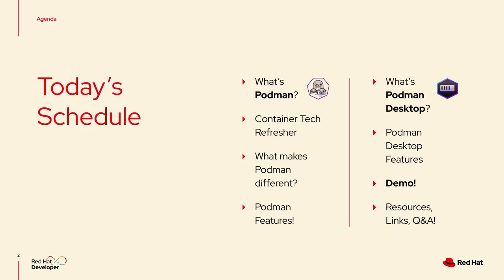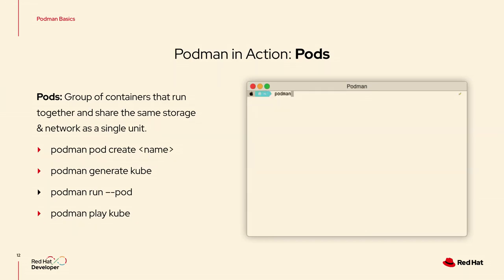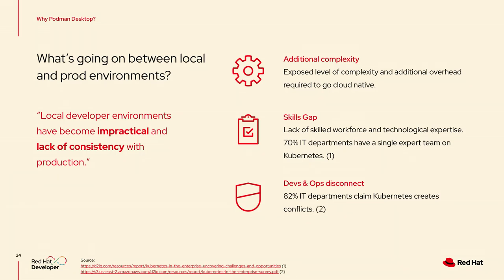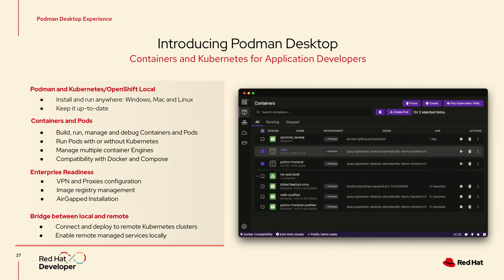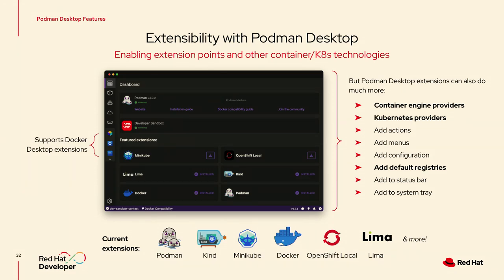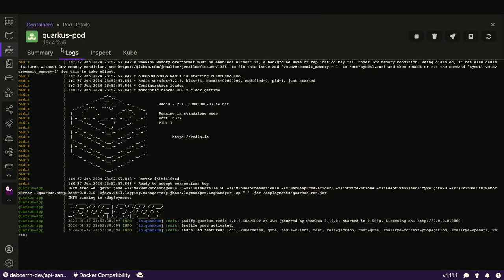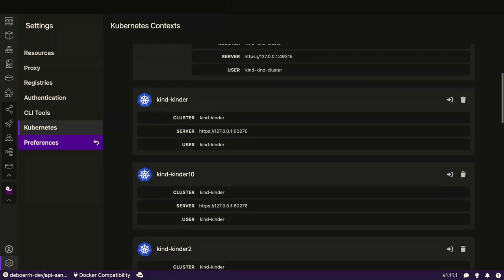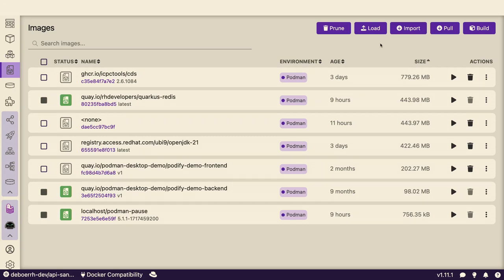2024-06 Simplifying containers and Kubernetes on your laptop with Podman Desktop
Presented by: Tim deBoer

Dive into the world of containerization for Java developers using the innovative features of the open-source tool Podman Desktop. We will explore how Podman Desktop simplifies containerization and use of containers during development, highlighting key features like:
- New features in Podman 5.1.
- Support for Compose, enabling smooth management of multi-container applications.
- Locally developing and testing on Kubernetes using tools like kind or minikube, ensuring a seamless transition from development to production.
- Enhanced support for viewing Kubernetes resources. Join us to see how to move from a local application to a container, pod, and ultimately, a multi-tier application deployed on Kubernetes! During the talk, we’ll also share practical tips and tricks on how to work more efficiently with containers and Kubernetes.

Speaker Bio:
Tim deBoer - Developer Experience Architect at Red Hat